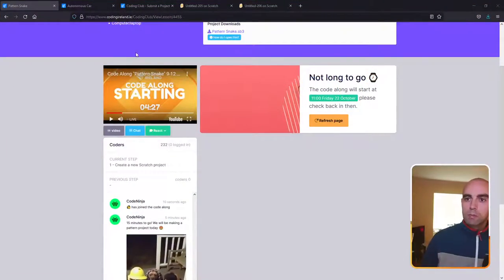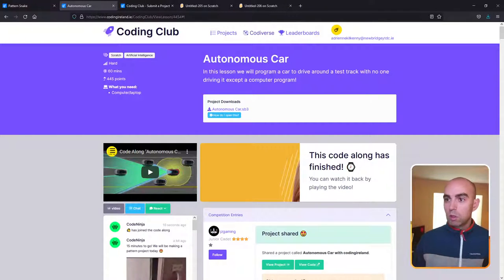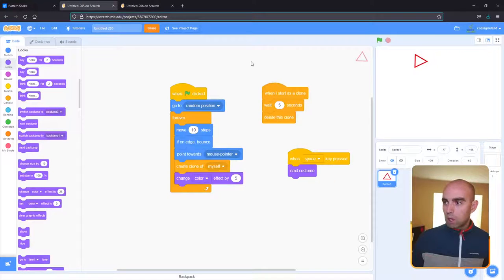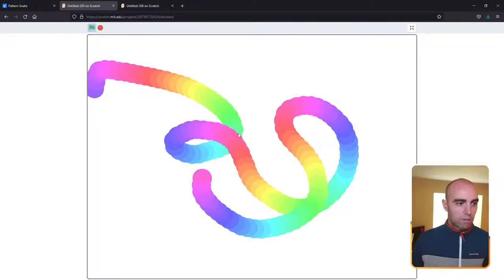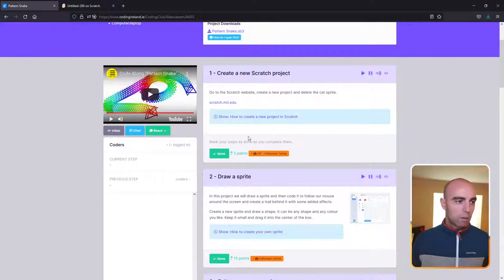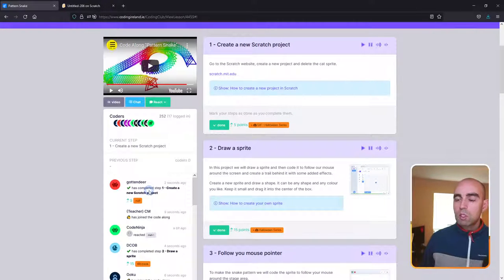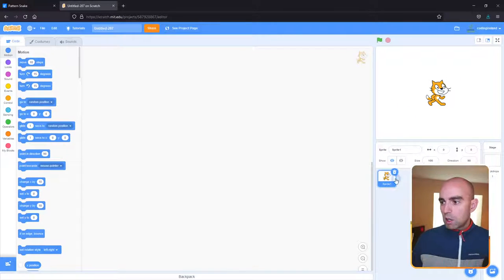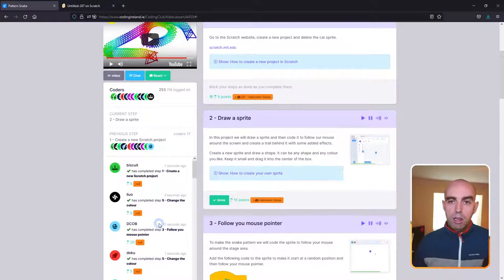Code Along "Pattern Snake" 9-12 year olds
We'll be broadcasting a live Code Along class where we'll be coding a project called "Pattern Snake".